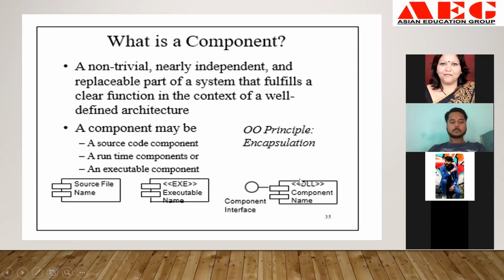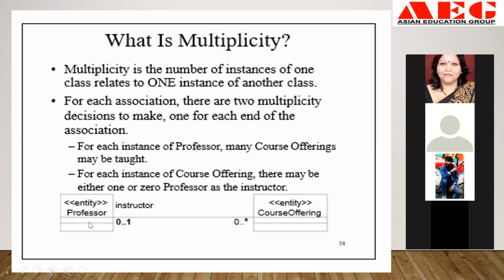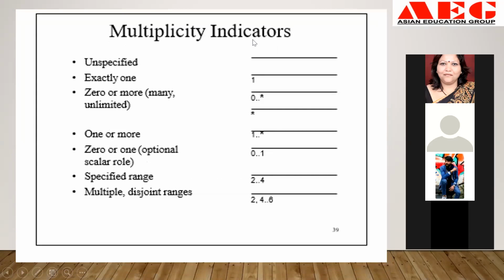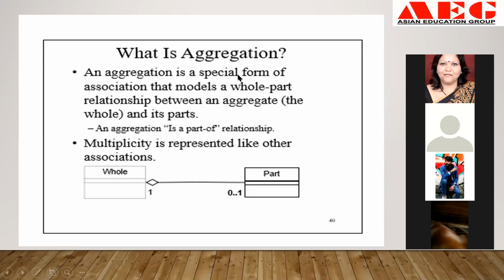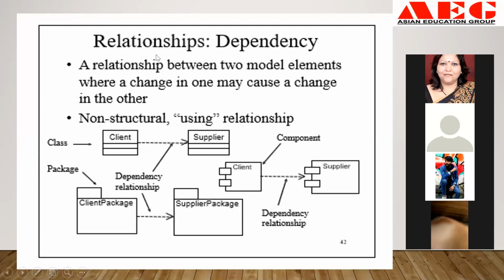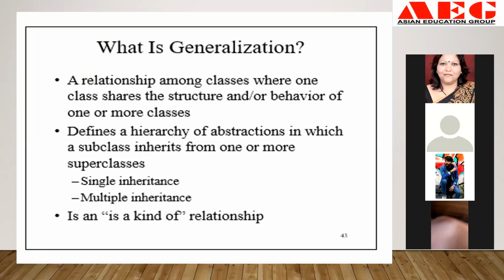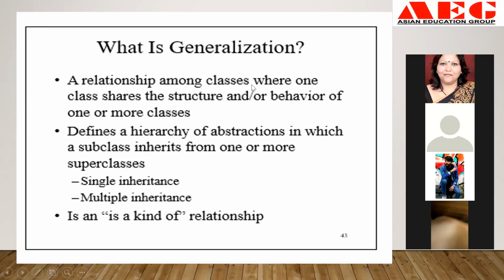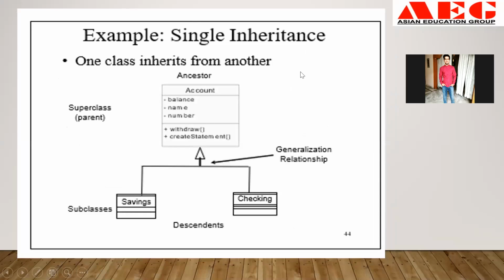What is UMl Diagram and How we can draw an UML Diagram - part 6